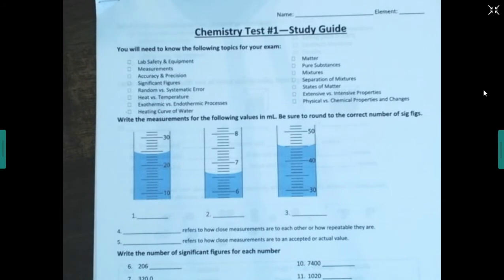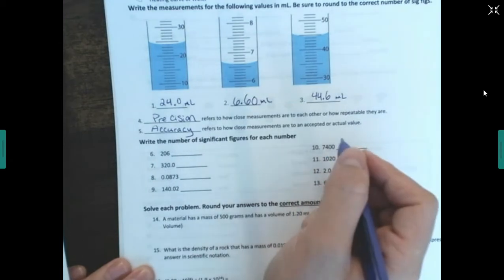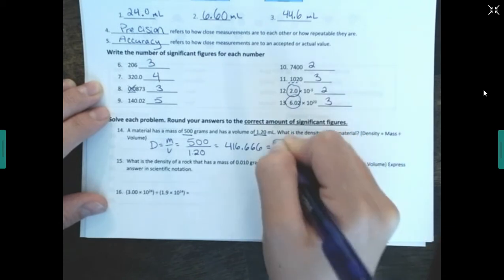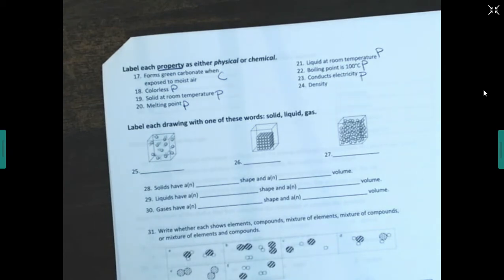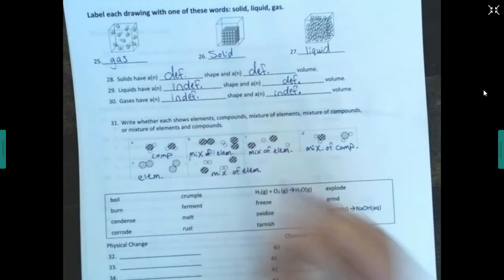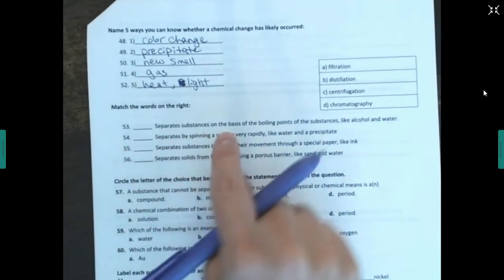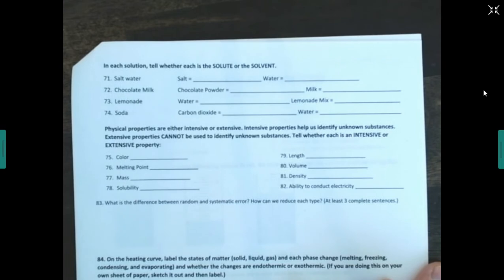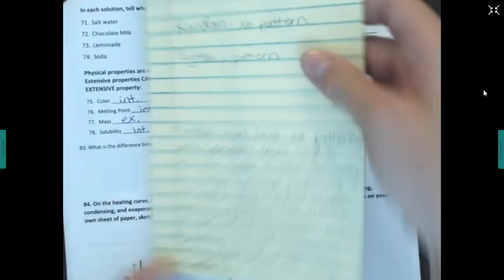Matter and Measurement-- Test 1 Review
In this video I go over the Study Guide for Test #1